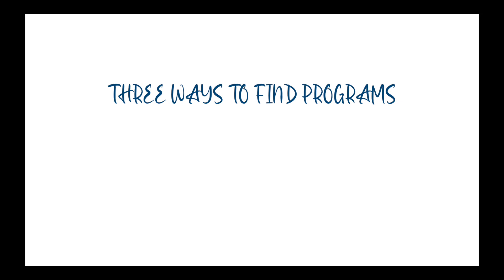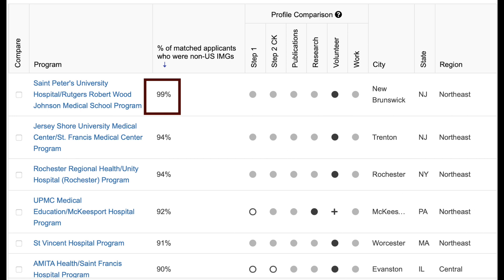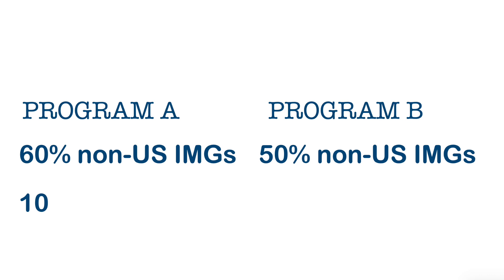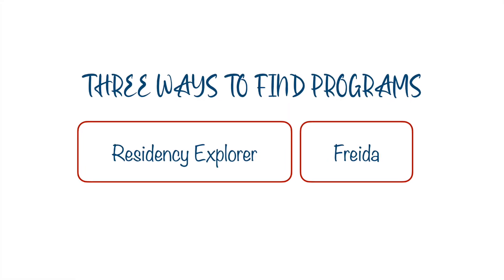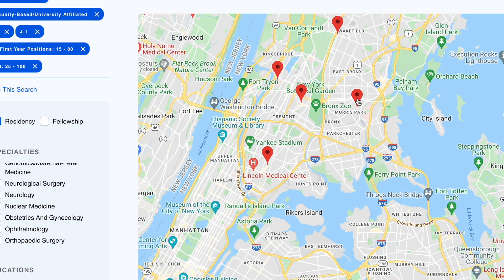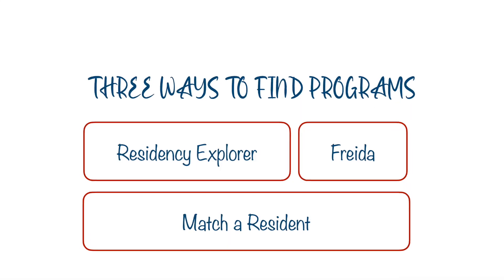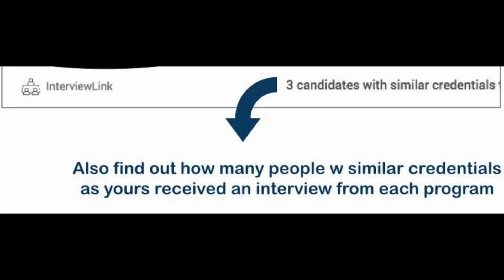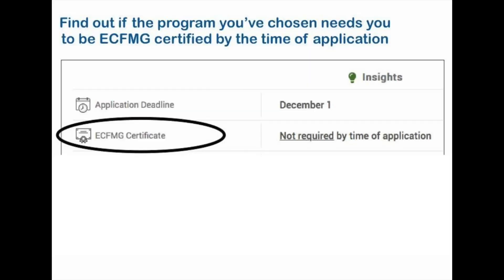How to find IMG-friendly residency programs | Residency Explorer, Freida, Match a Resident | USMLE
👩‍⚕️ Incoming IM PGY1 🗽

Time Stamps
Chapters 0:00
How to use Residency Explorer 0:13
How to use Freida: 3:36
What’s unique about Match a resident: 5:19
How I created a list of programs: 7:35
How to apply to programs: 11:18